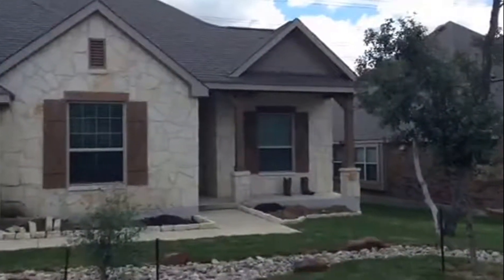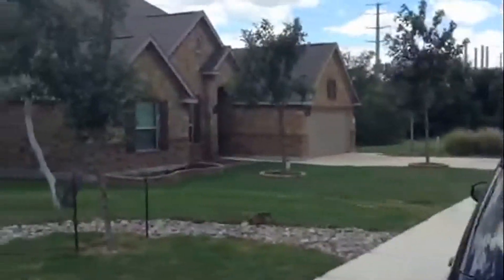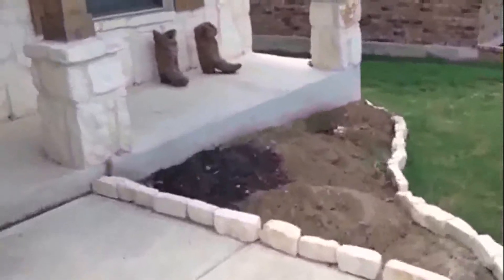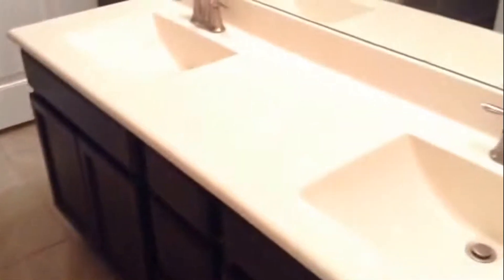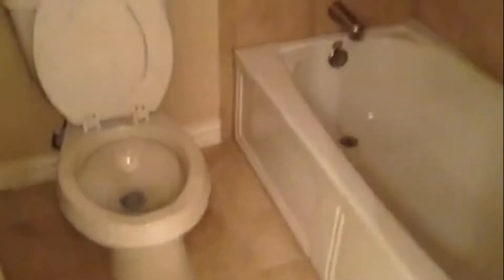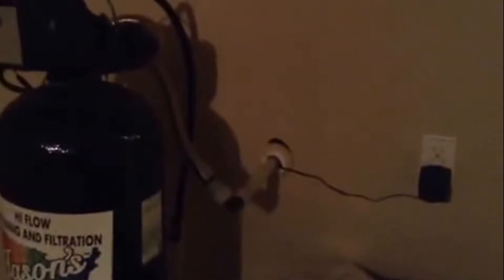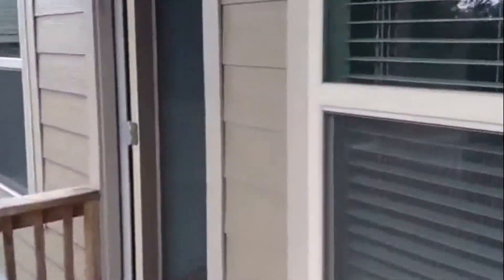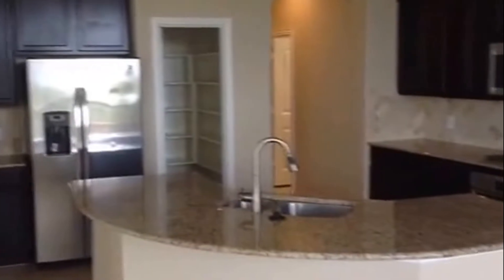For Rent in San Antonio 4BR/2.5BA by San Antonio Property Management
for more information on HomeRiver Group San Antonio and if you need SanAntonioPropertyManagement! to see more available properties for rent in San Antonio today. You can also call us or visit our office at

2141 NW Military Hwy, San Antonio, TX 78213, USA

As with our wonderful houses for rent in San Antonio, this one is your dream home come true! This property backs up to a vacant land, giving you a more relaxed and laid-back atmosphere. It features ceramic tile flooring in the large open living area flowing through a spacious kitchen with an island, ample countertop space, cabinets, and appliances. It has 4 spacious bedrooms and a 2-car garage. The master bedroom has a private bath with his and hers sinks, a separate garden tub, and a stand-up shower. Plus, there's a nice deck at the back which is great for sitting out, entertaining, or weekend barbecues!

Want to live in one of our wonderful houses for rent in San Antonio? and call our professional San Antonio property managers today! Know someone who might be interested in this house ForRentinSanAntonio instead?

2141 NW Military Hwy, San Antonio, TX 78213, USA